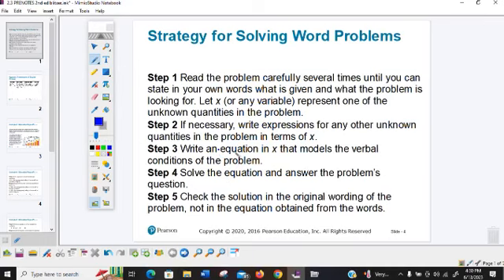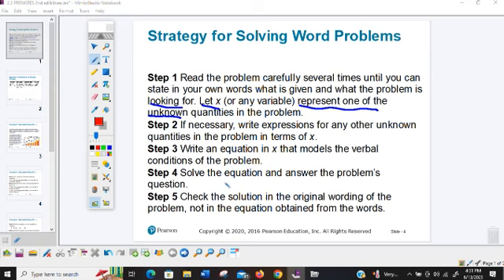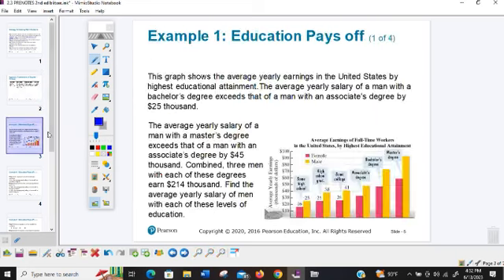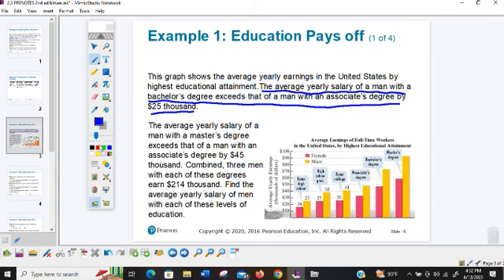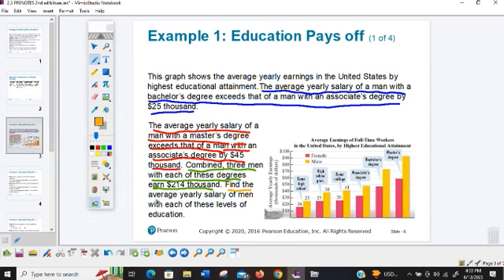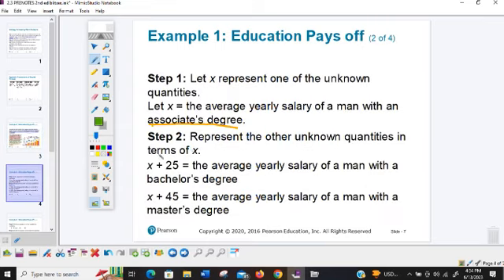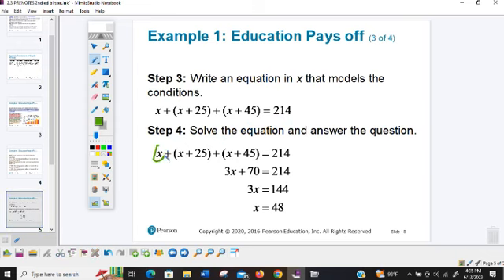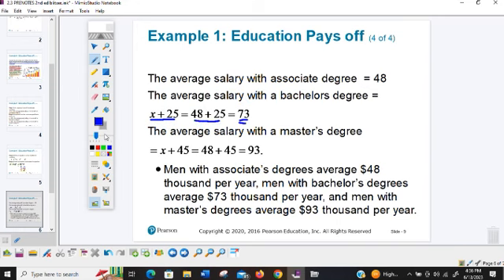Applications of Linear Equations (1)